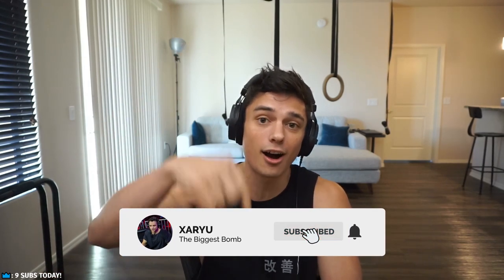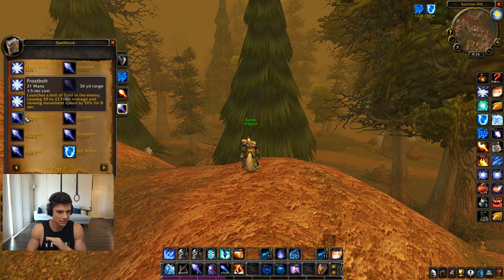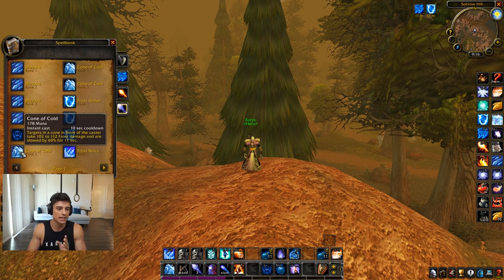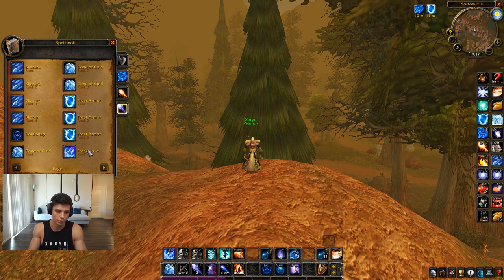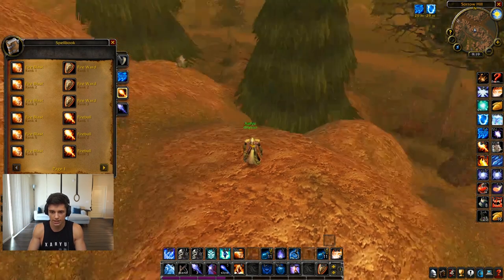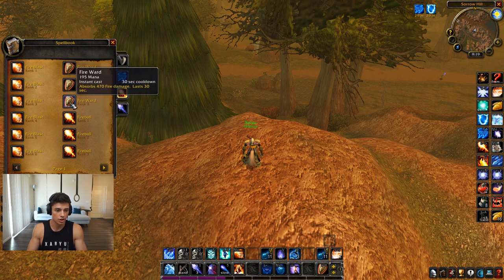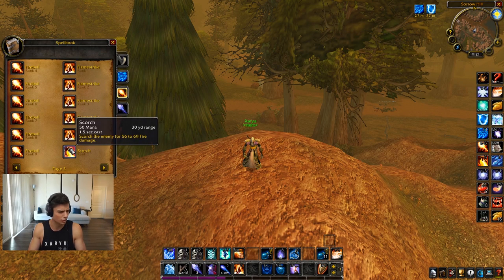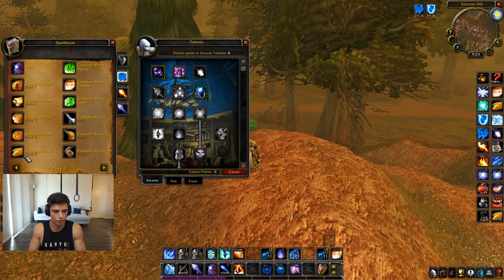Why rank 1 spells are SUPER powerful and WHEN to use them.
Xaryu's entire setup